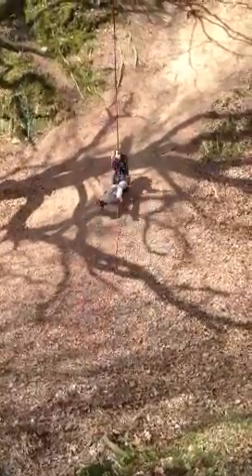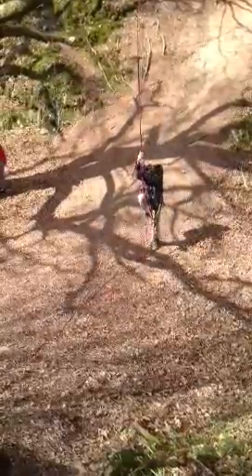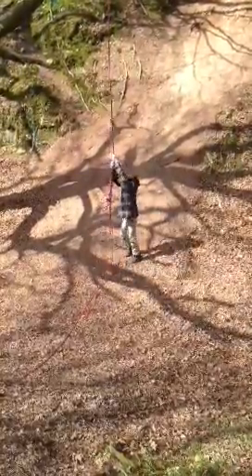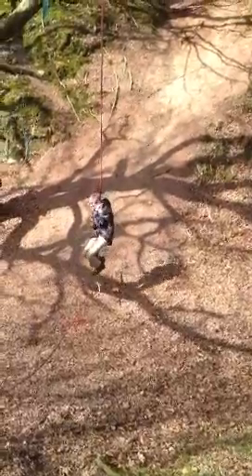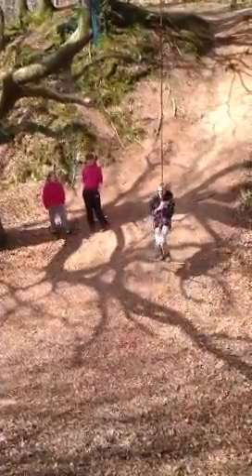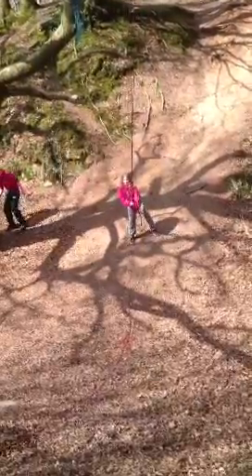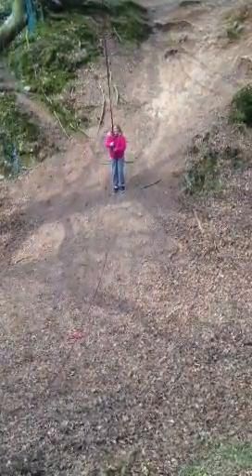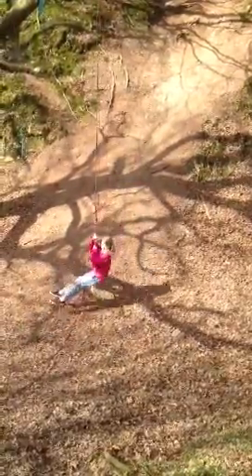Wenalt - Joy's favorite place